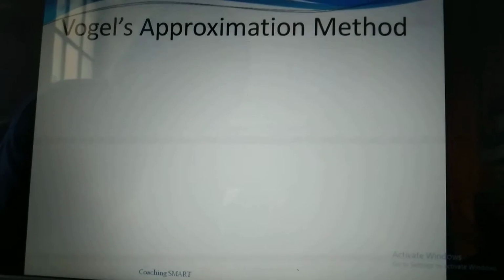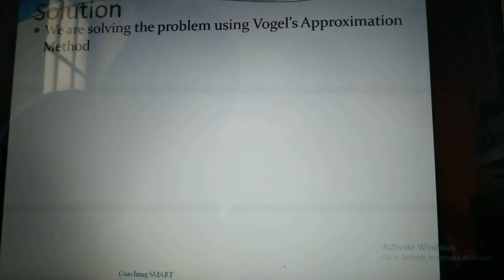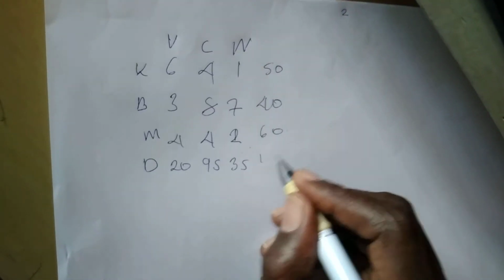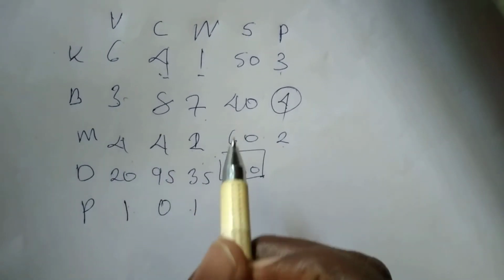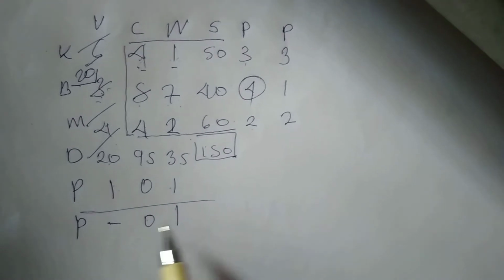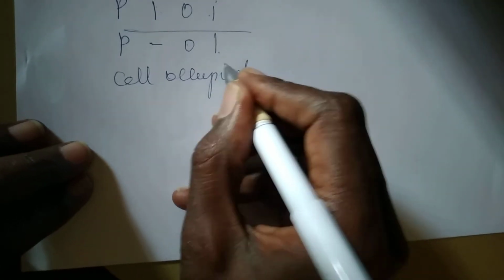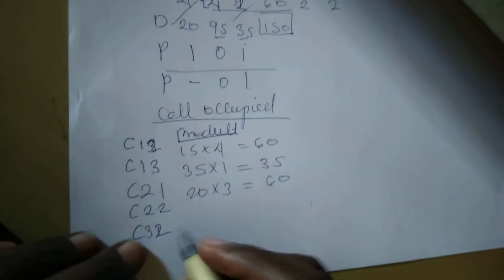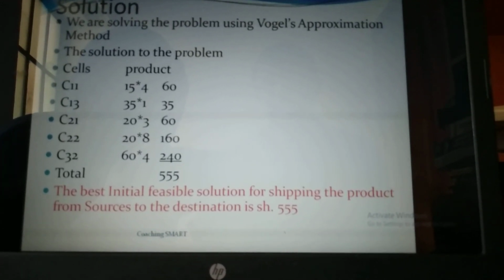Understanding Transportation Technique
The objective is to understand the preparation of Vogel's Approximated Method